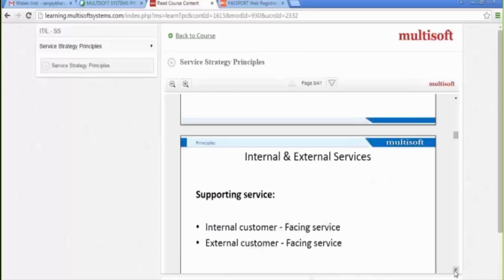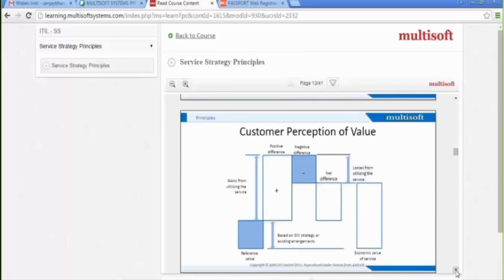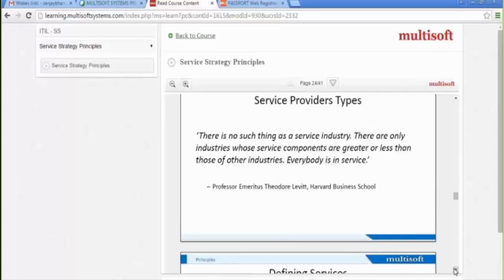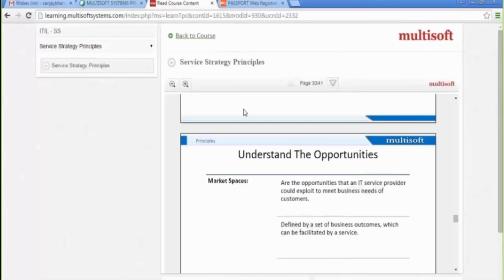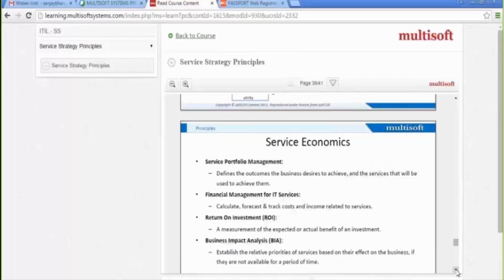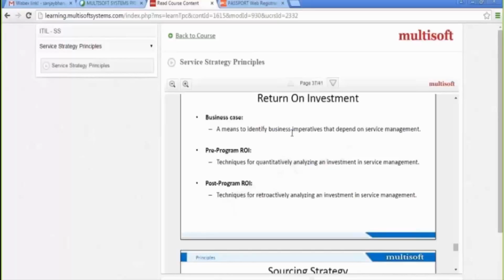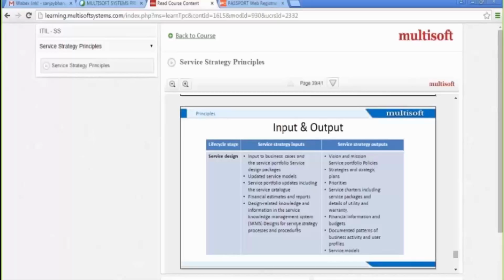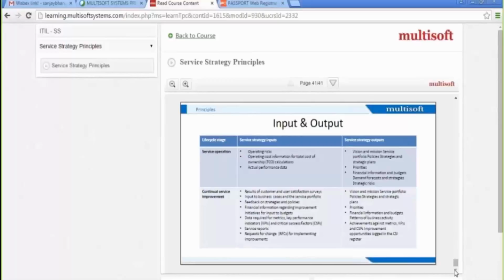ITIL Service Strategy Principles Video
ITIL Service Strategy (SS) training given by Multisoft Systems is conducted by an experienced and certified trainer. This video is a small portion from an actual training and makes you familiar with the Service Strategy principles. In the actual training, you get exposure to many more concepts that help in preparing for the examination.